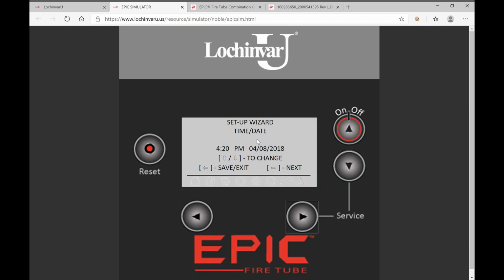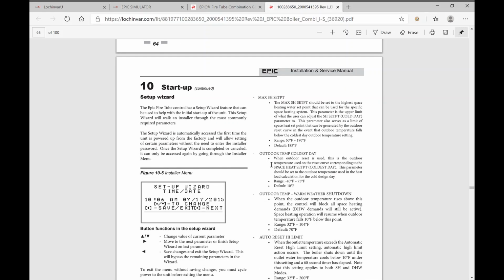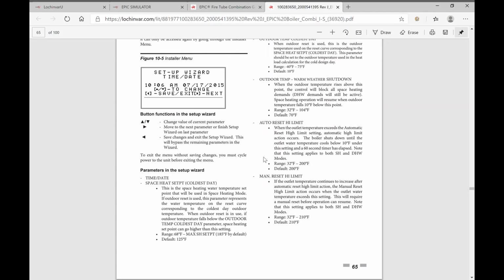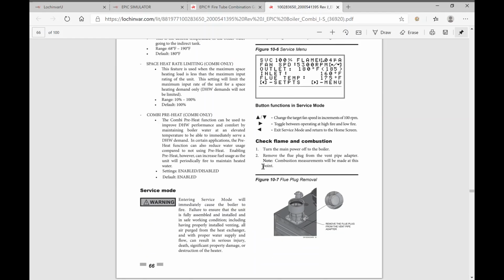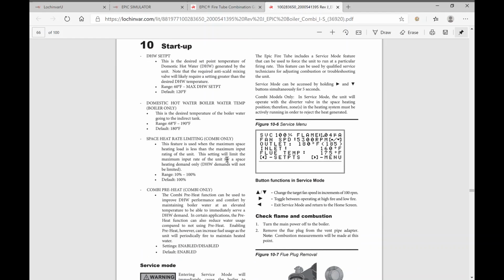10 quick steps to set up your boiler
Keep it simply when setting up your boiler control. Follow the 10 quick steps to get your boiler up and running and have your hotwater system heating in no time.